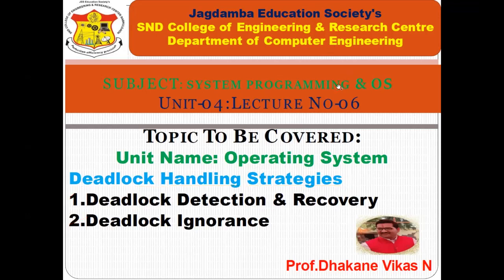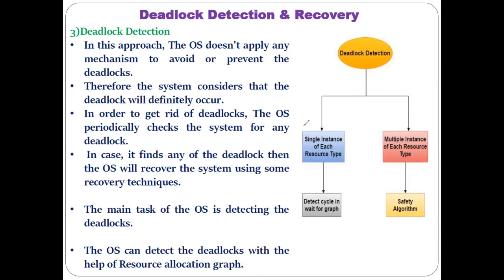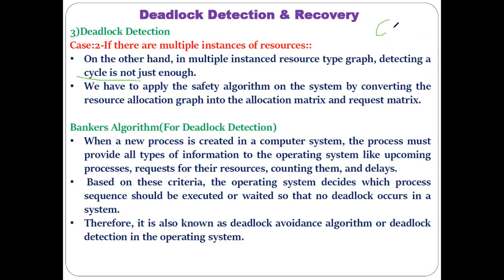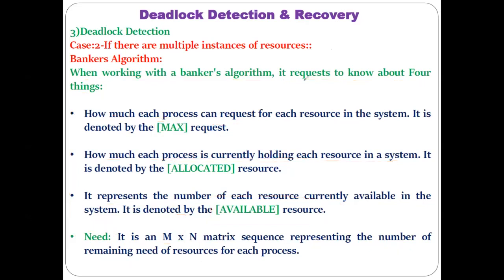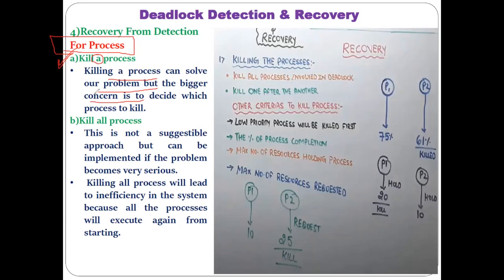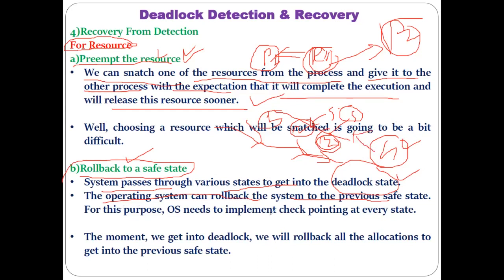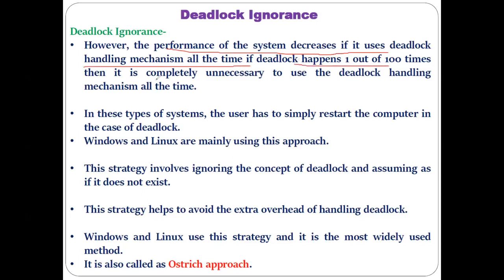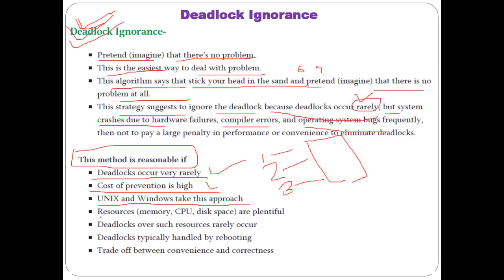Deadlock Detection & Recovery | Deadlock Ignorance | Deadlock Handling Strategies